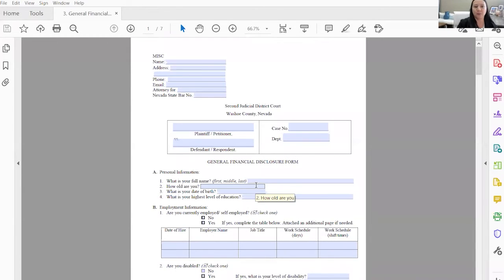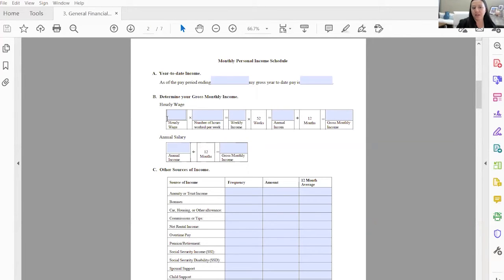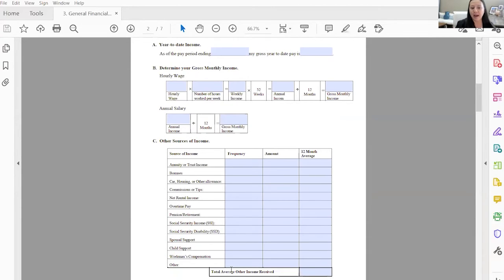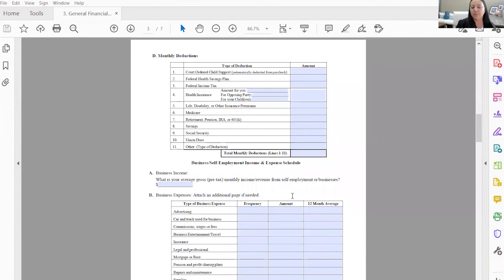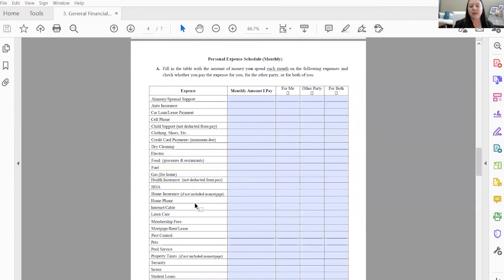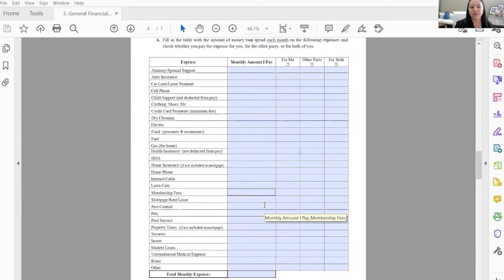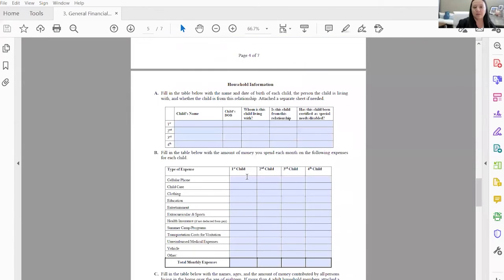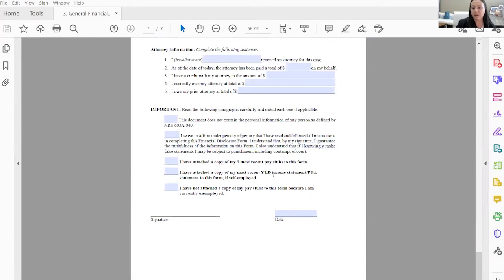Financial Disclosure from Surratt Law - Melissa Exline